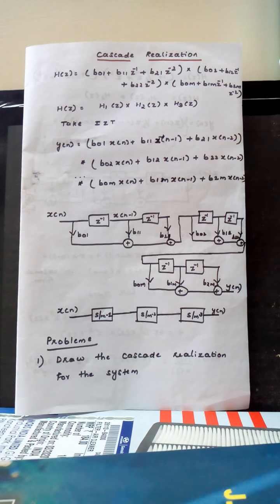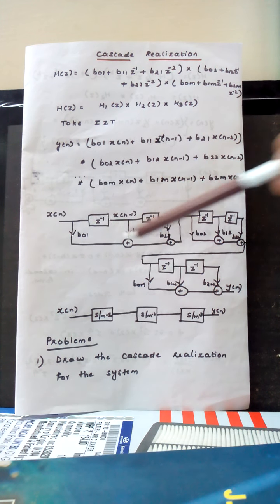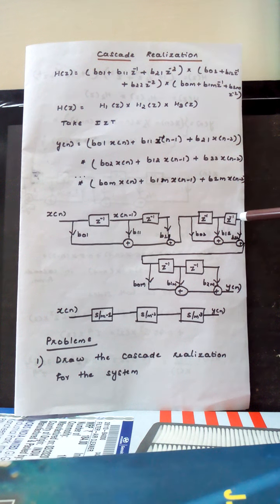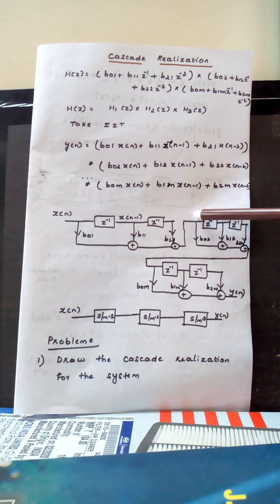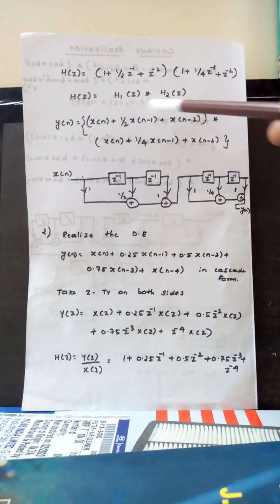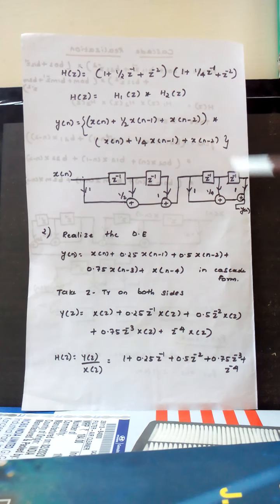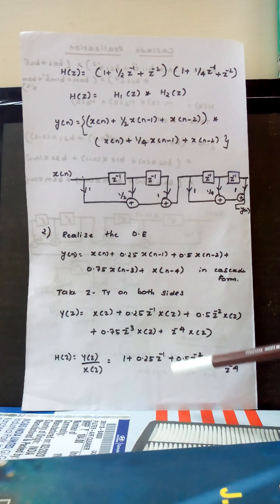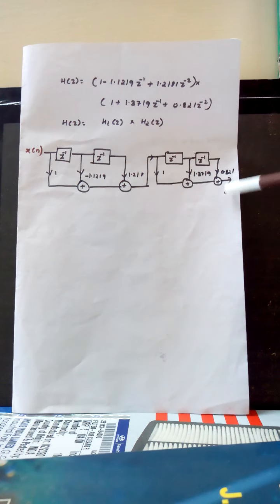Module 5 Realization of FIR Filters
Cascade Realization